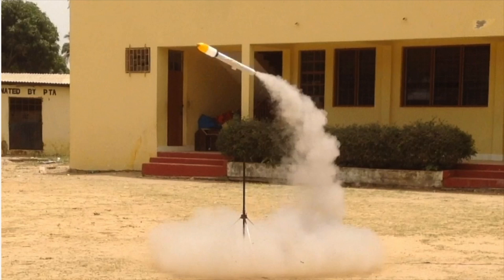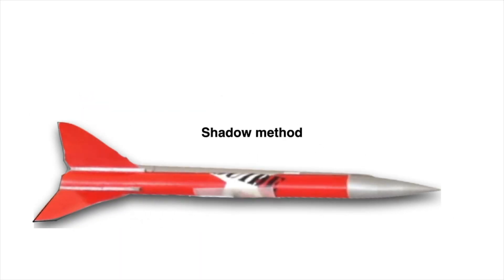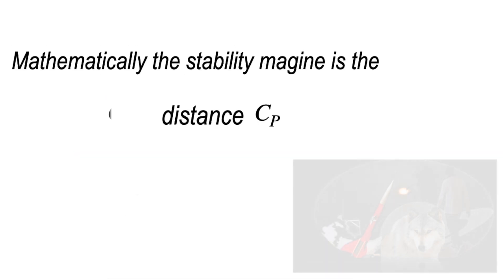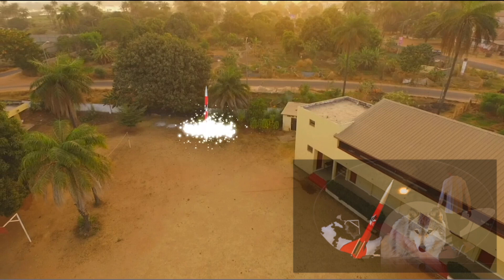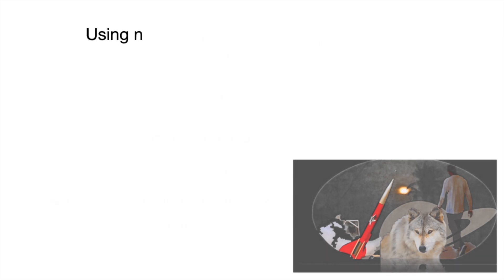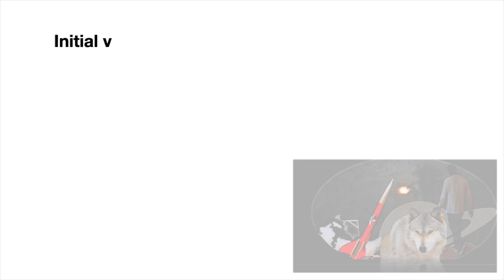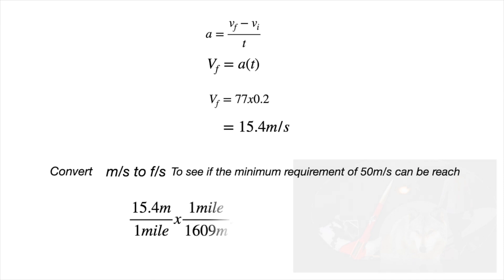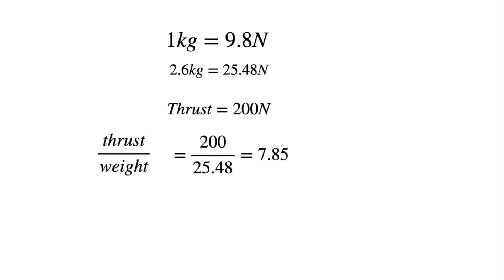Rocket Stability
This video will show you live demonstration , animations and physics calculation use in determining the stability of a model rocket.Among the live demonstration is the swinging of the rocket around me after tieing a slim rope on its center to ensure the rocket swings around me with the nose always facing forward indicating stability.Also the rocket is place on it’s s balance point on a movable pivot, with  the use of a PC blower , compressed air blown at the nose cone representing the relative wind. With the vehicle not tipping over shows stability is achieved to some degree. The Barrowman equation which you can goggle to figure out how to mathematically determine rocket stability is also included.some Animations show how center of pressure and center of gravity can be determine and how cp determines how the rocket would fall under gravity either nose first,tail, or horizontally